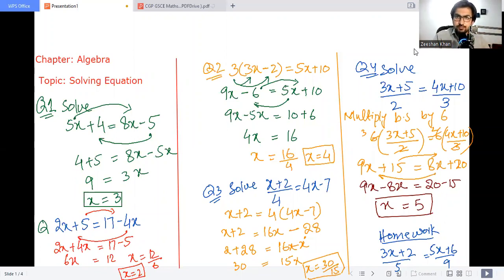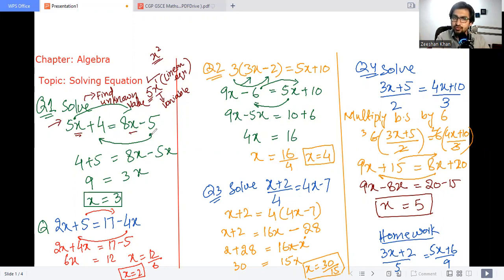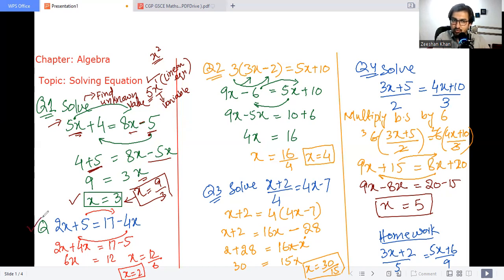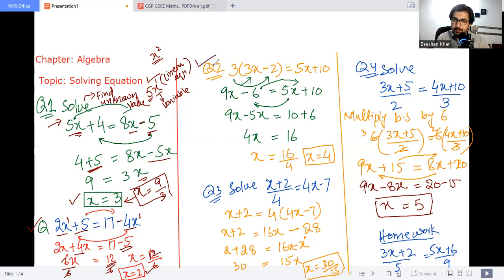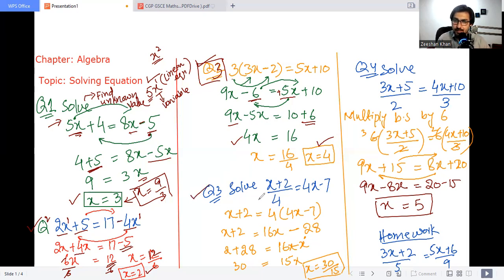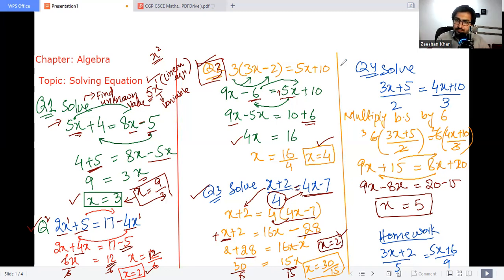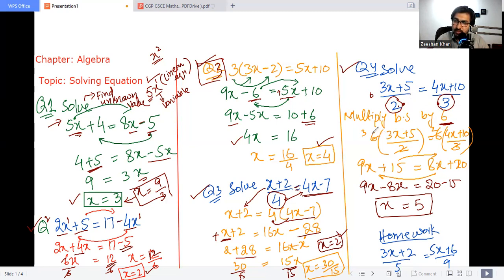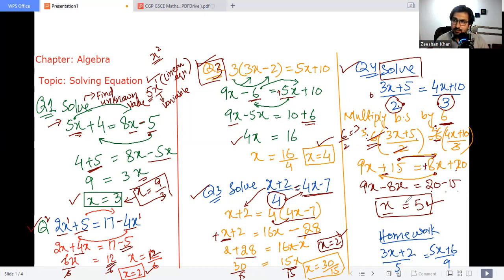Linear Equation Part 1 | Lecture 5 | GCSE Algebra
Topic: Linear Equation Part 1